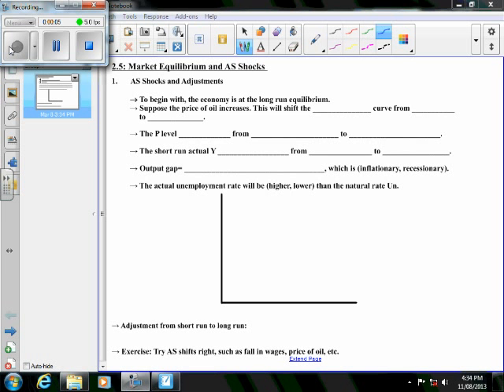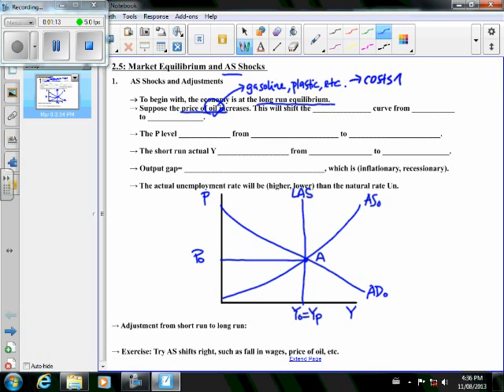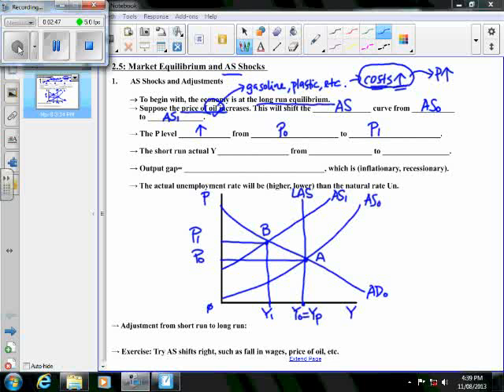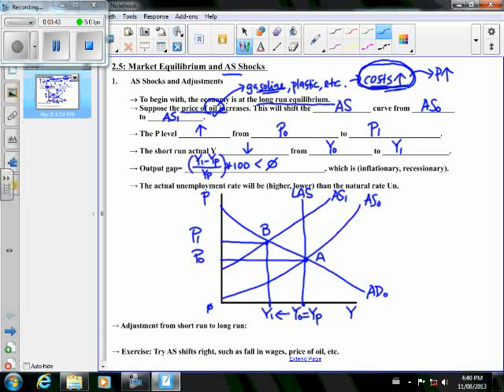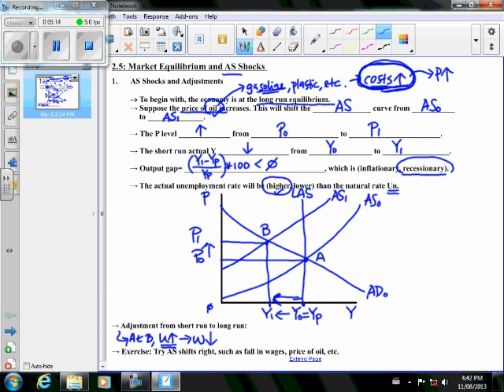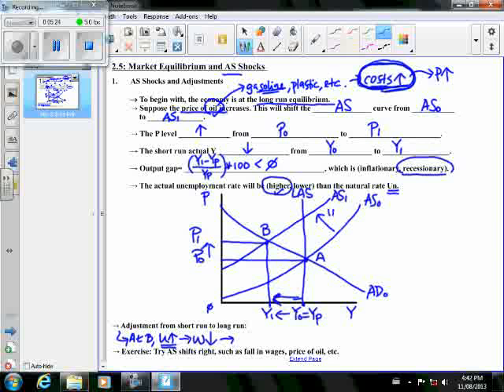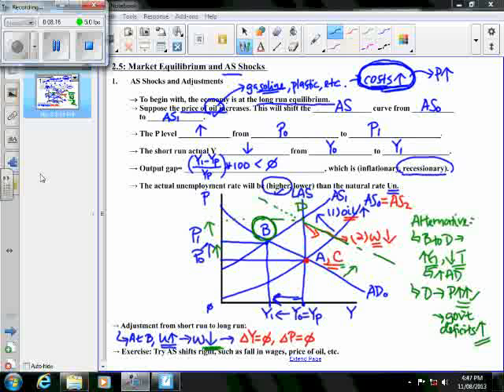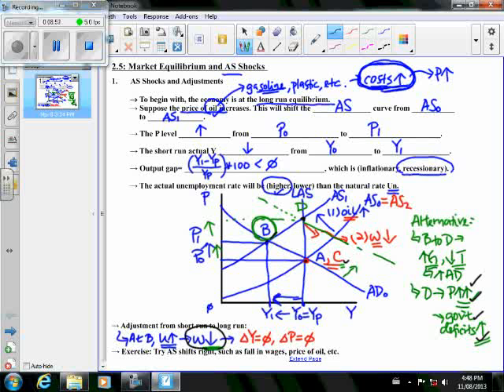Introduction to Macroeconomics - SESSION 2.5.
SESSION 2.5 AS Equilibrium